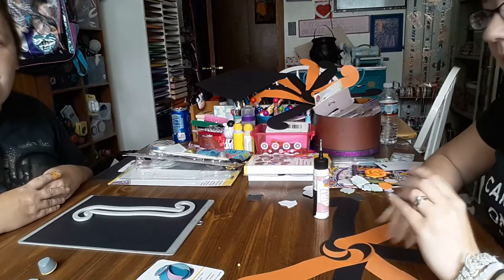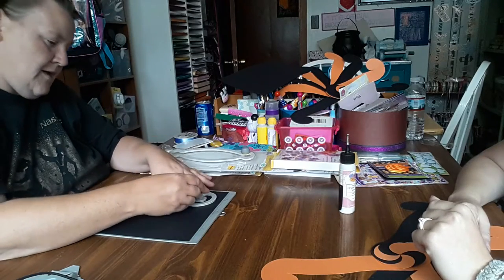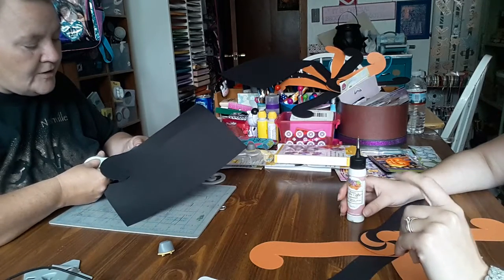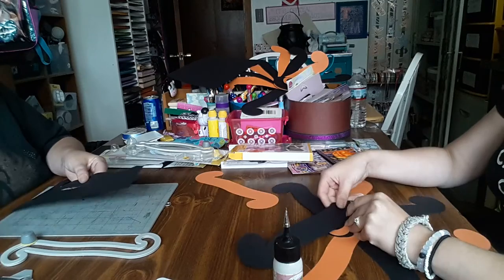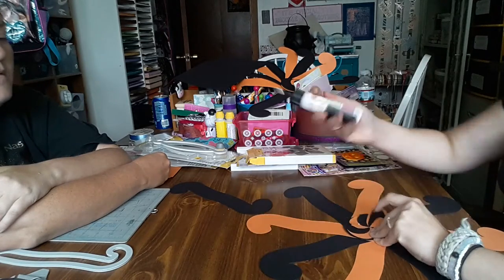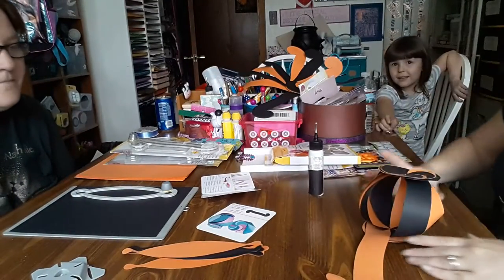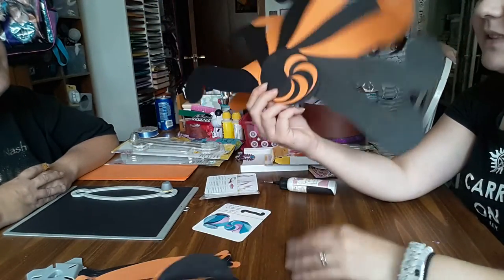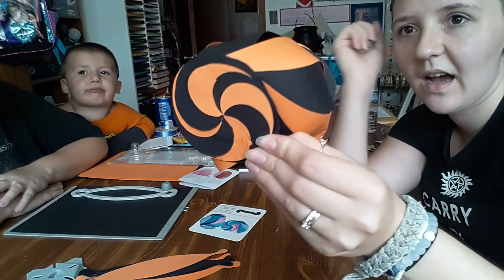ek tools swirl decor maker demo part 1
Dymond and I  ( Tina )trying our new ek tools  maker's out
If you would like to drop us a line or two or friendship /snail mail or do a PL Swap, Please let us know
Tina Massey ( Dymond and Allie-Cat & Kota-Bear )
1750 14th Ave
We always answer you back , Allie and Kota like drawing pictures too , Thank You Enjoy Happy Mail from the Heart